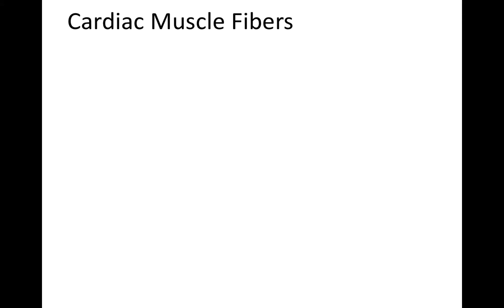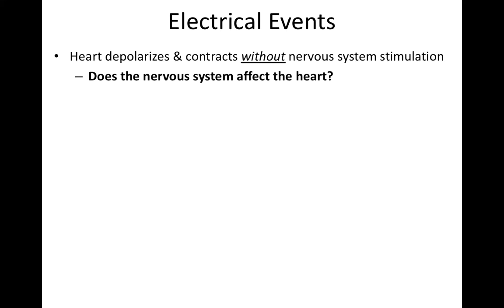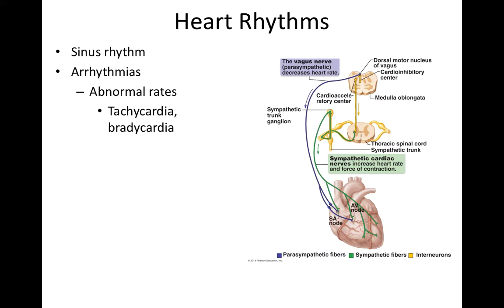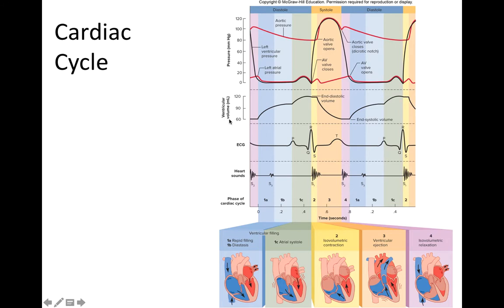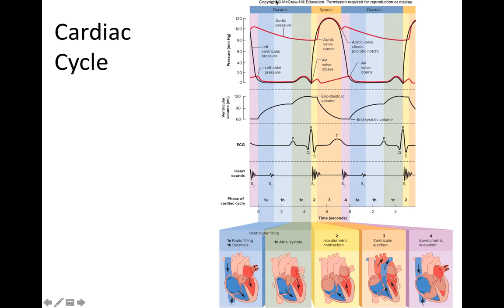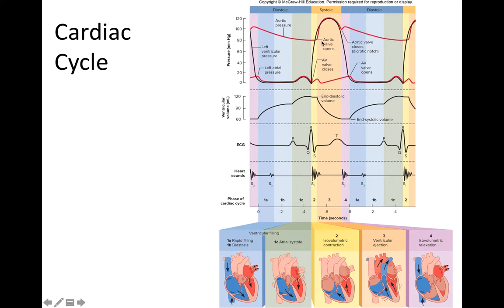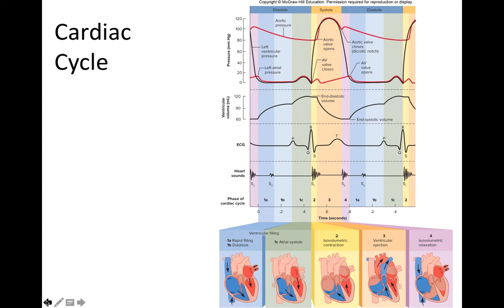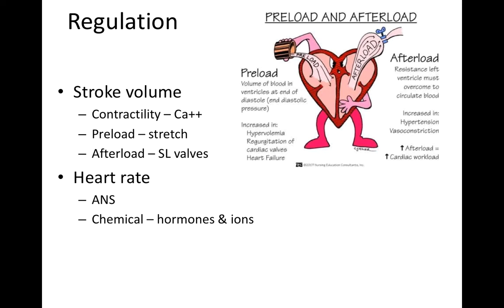Bio 252 Ch 19B